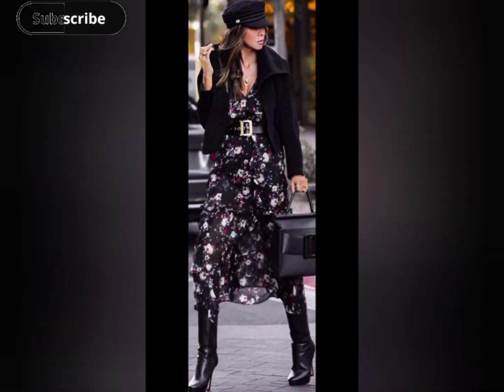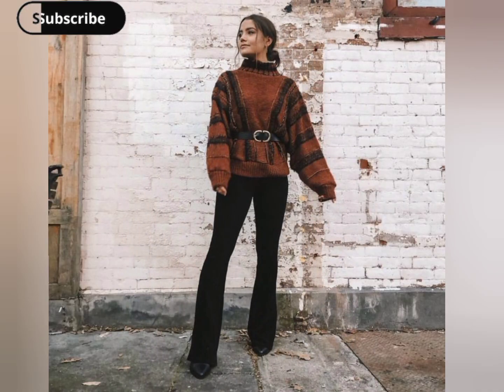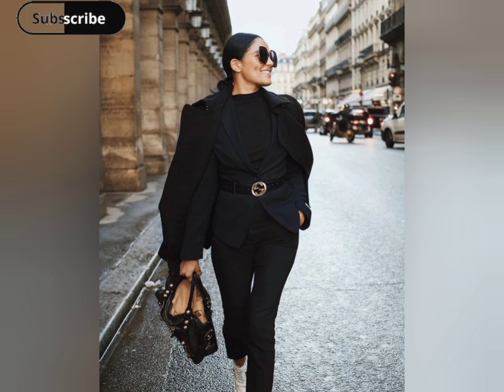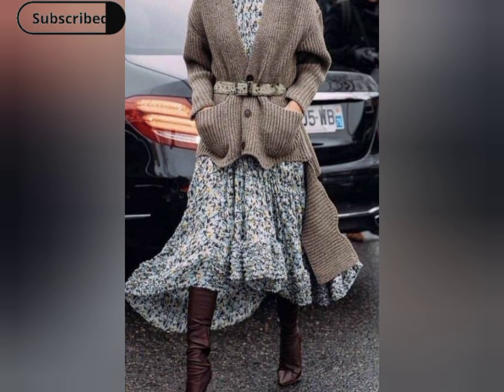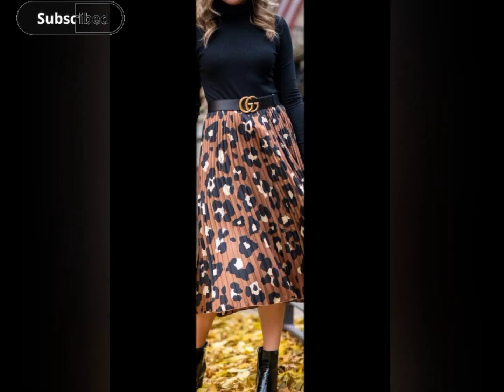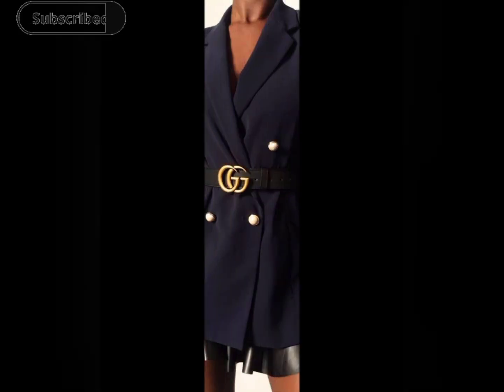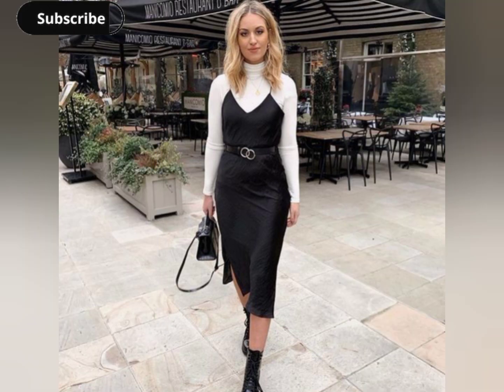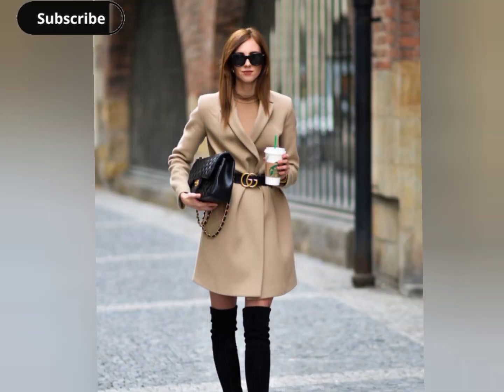Trendy Belts Fall & Winter Outfits|| How to wear belt with winter Outfits?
Hi Girls!
I'm your friend and problem solver.
I am uploading new ideas videos for your amazing  dressing. In this video I am showing you the best Trendy Belts Fall & Winter Outfits.